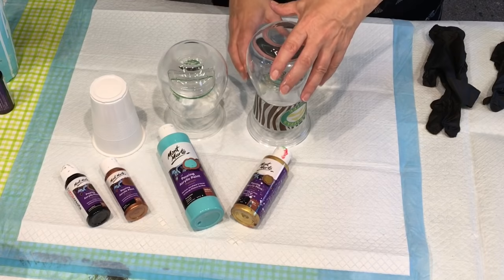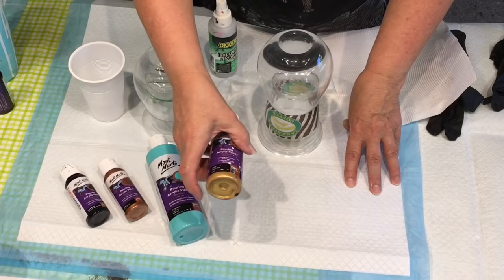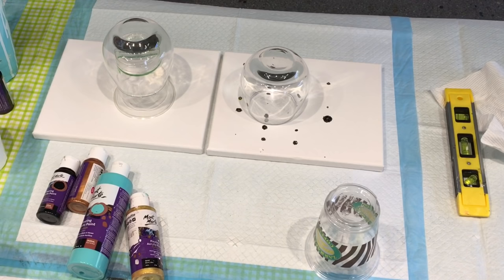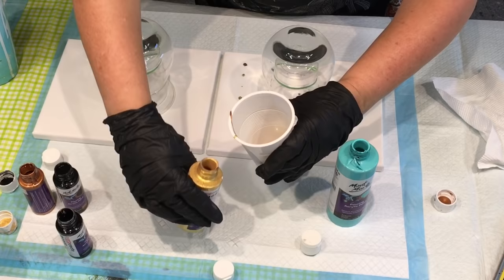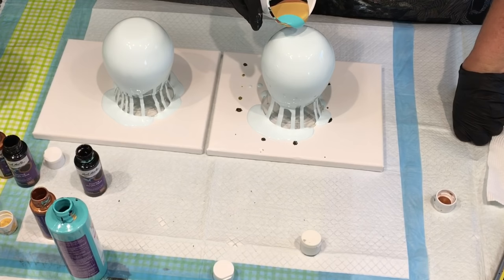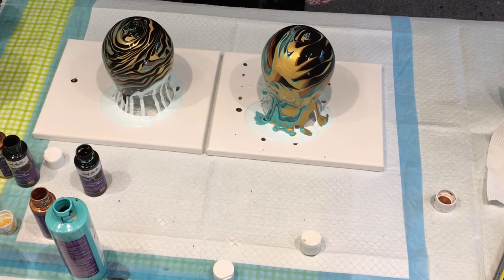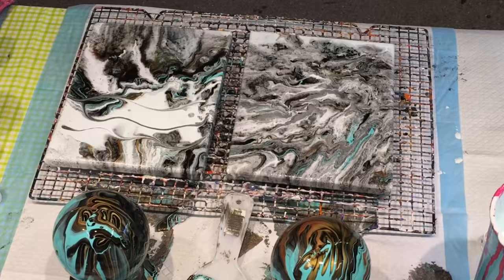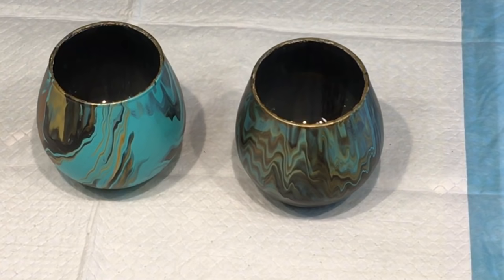WOW 🤩 ACRYLIC POURING OVER GLASS VASES- SUPER GORGEOUS RESULTS FLUID ART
No 1
What you will find on my YouTube creators channel: